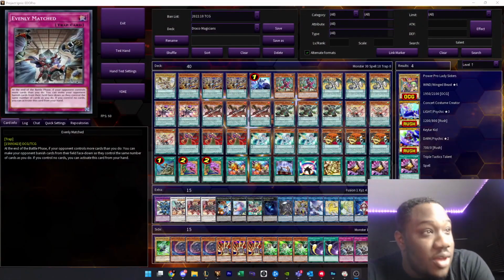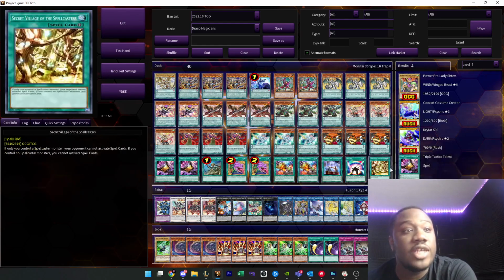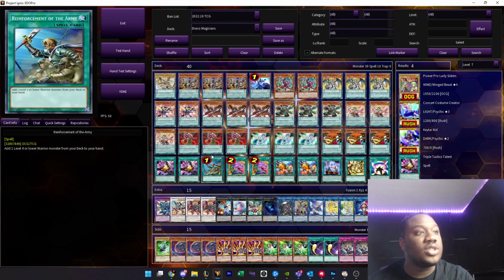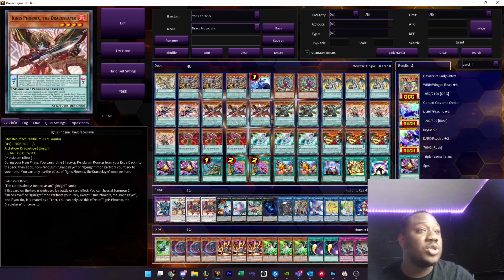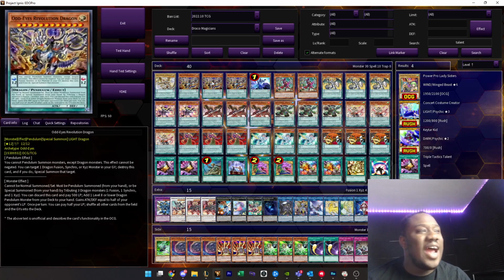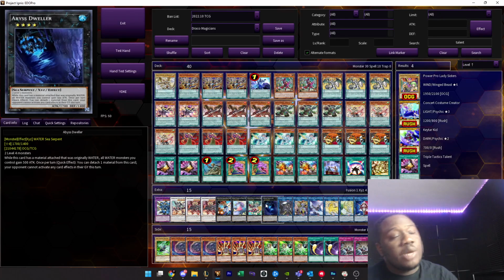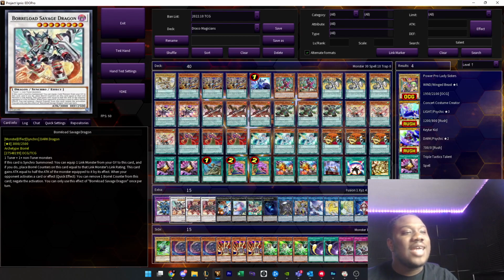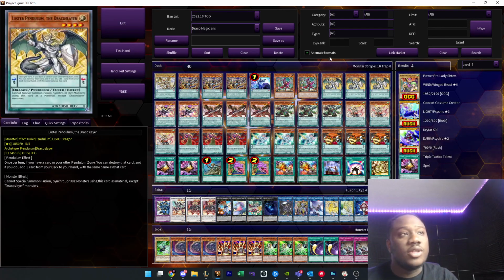DRACOSLAYER Deck Profile!!! POST MAMA Format!! Yu-Gi-Oh! TCG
DRACOSLAYERS!!! Pendulum is back with the FORCE!!!

Socials!